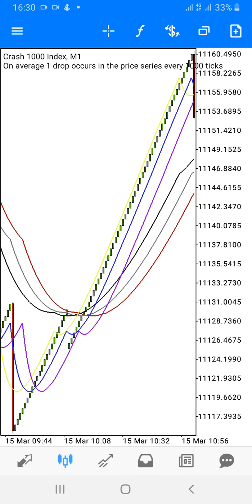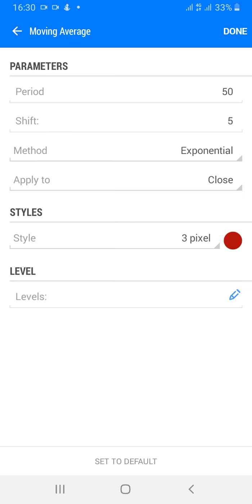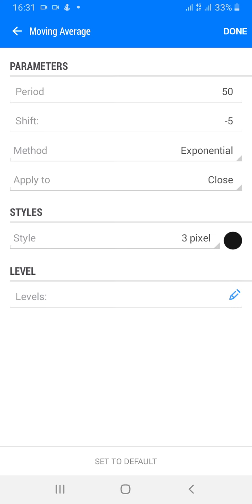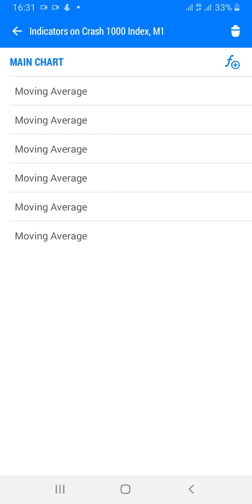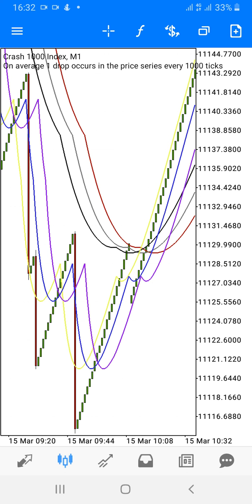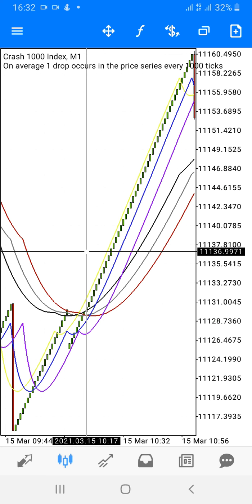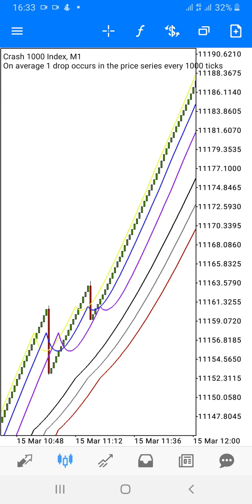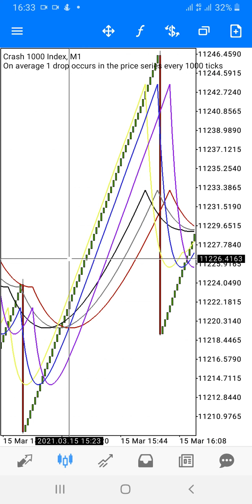Boom and crash everly asked questions have been answered. 99.9% accuracy ,stop losing your money !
Great detailed video for you to learn how to milk the boom and crash market with ease. It is very rear for you to get the real strategy that is working out there but I promise to keep to date all you might be needing to get your own share of the milky market. If you have a sort of question, kindly drop your questions in the comment section and I will do my best to answer all your questions.